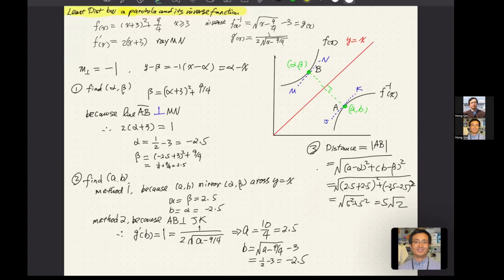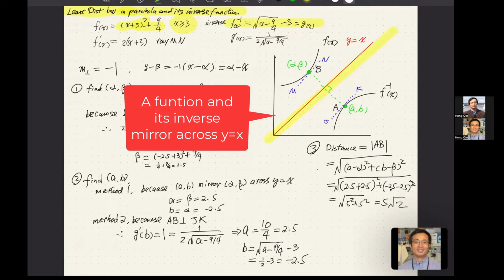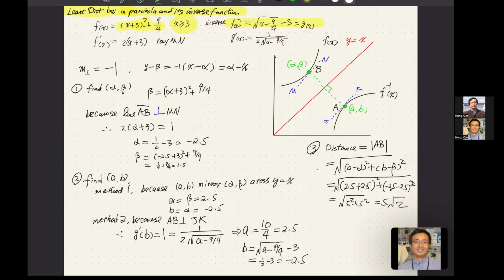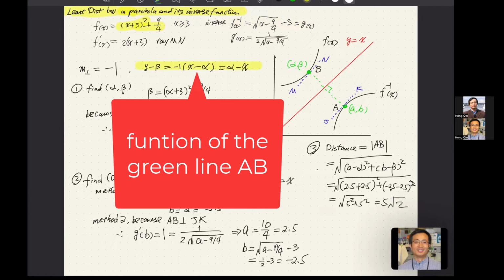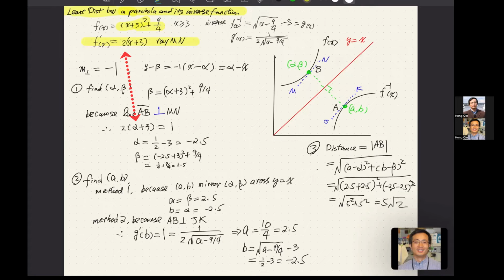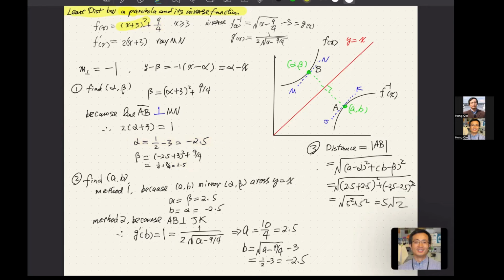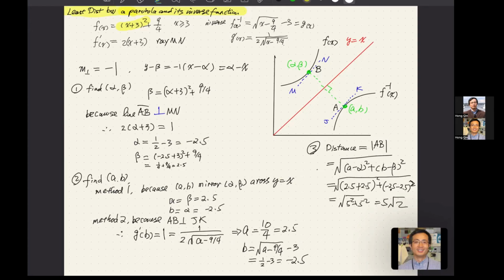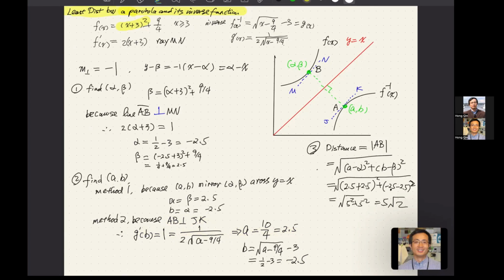Find shortest distance between a parabola and its inverse, v2